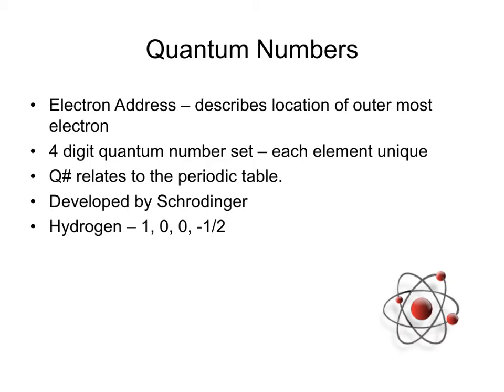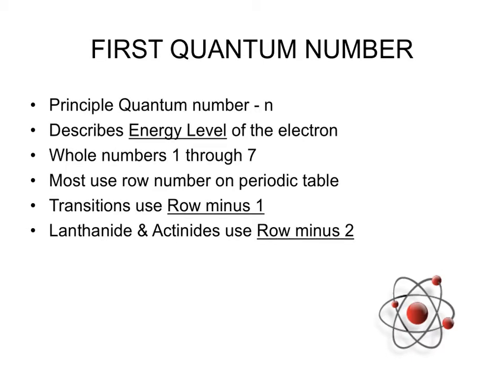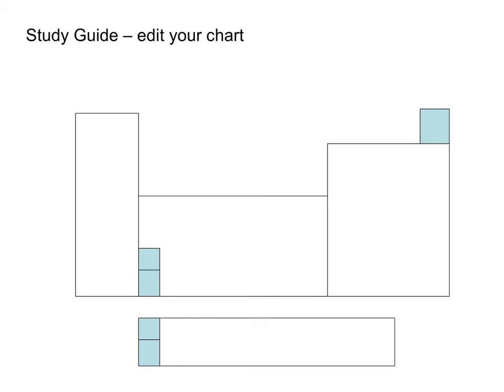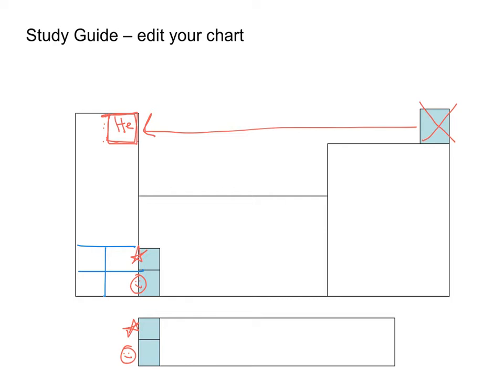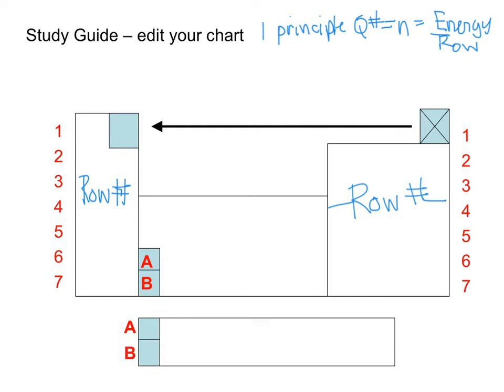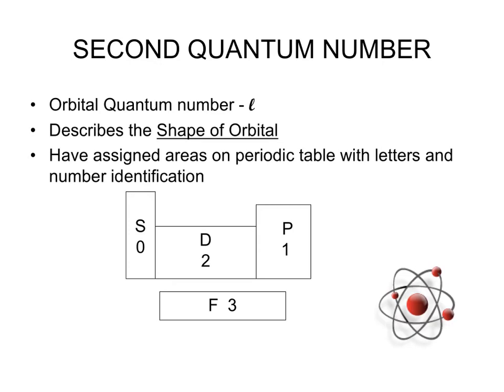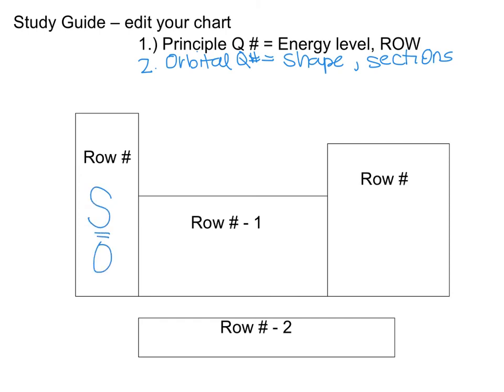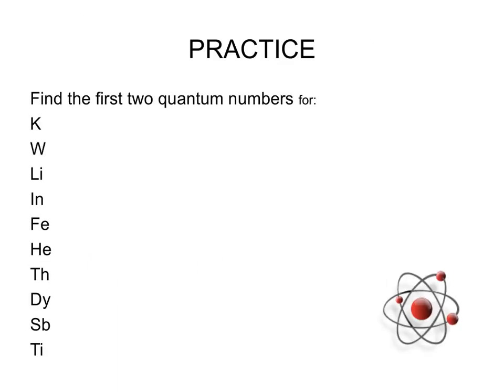Quantum Numbers pt1